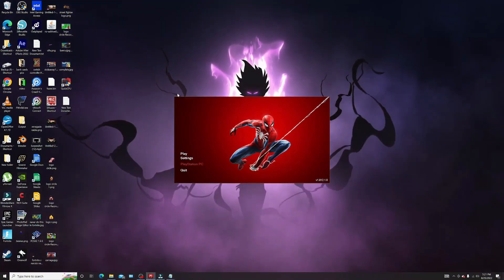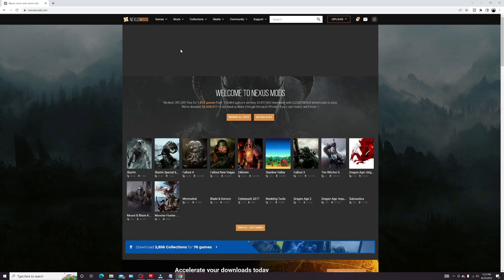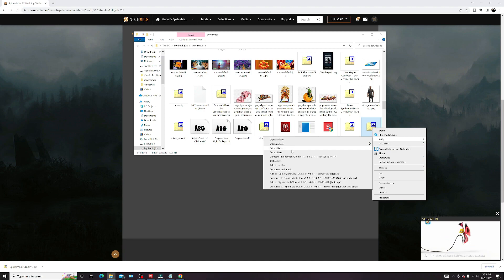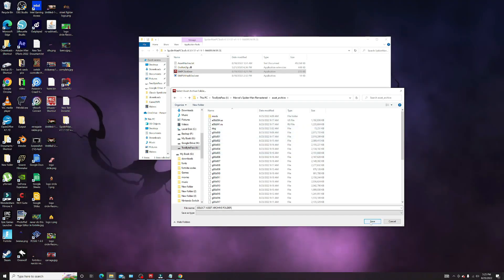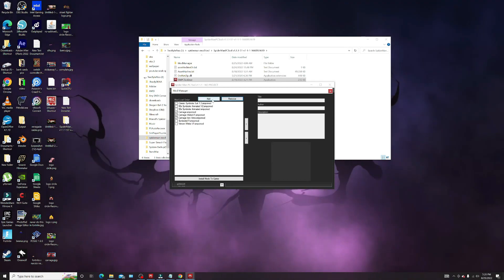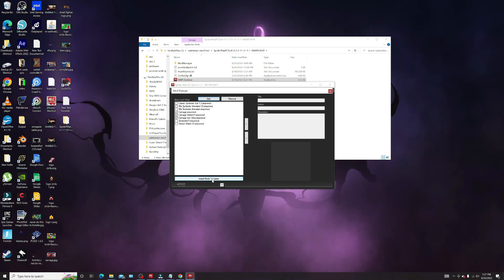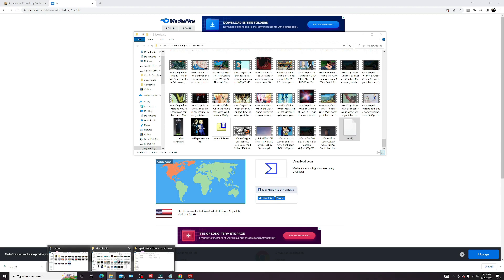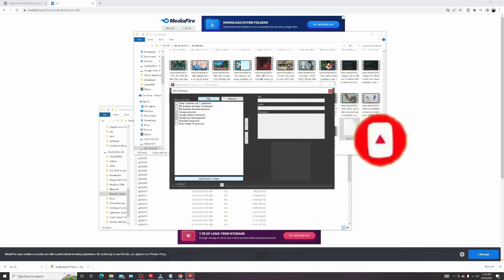How To Install Mods in Marvel's Spider-Man PC - Full TUTORIAL + ERROR FIXES (NEW 2022)